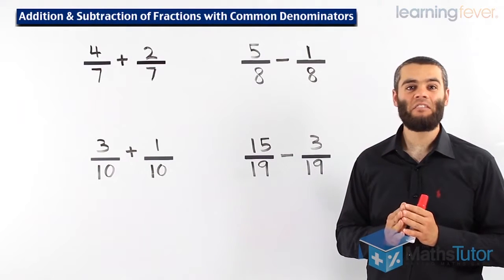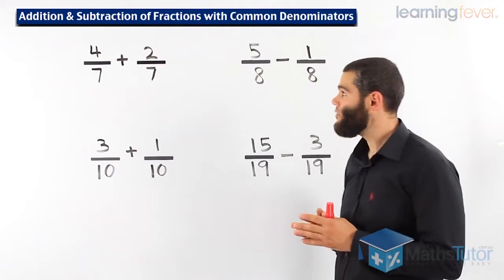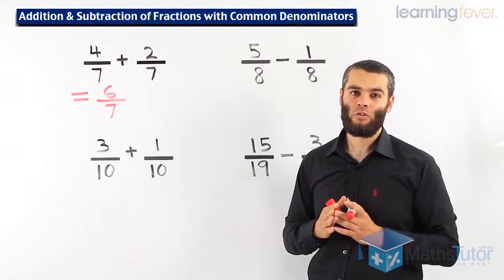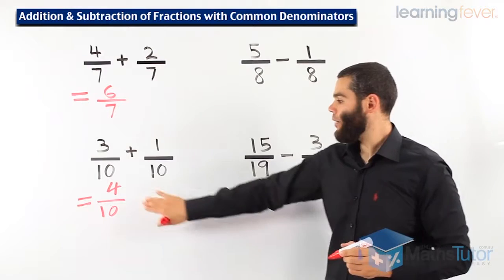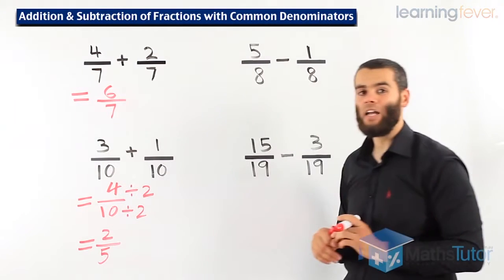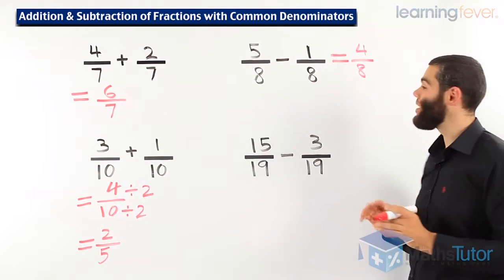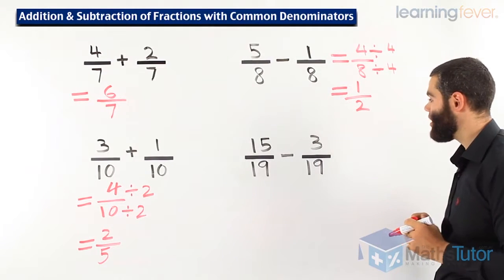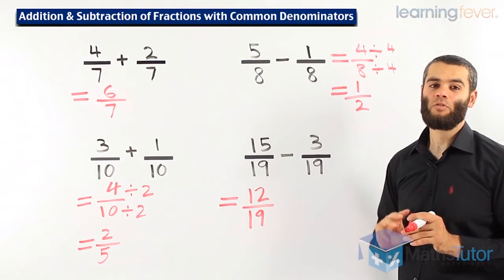Year 7 Maths | Addition & subtraction of fractions with common denominators